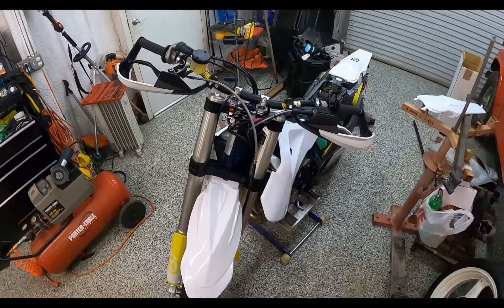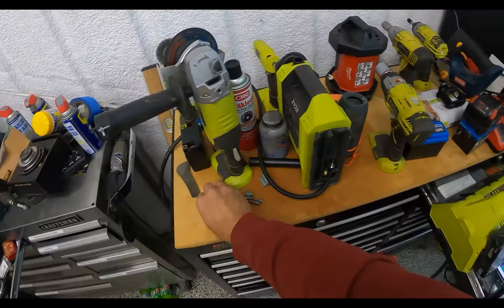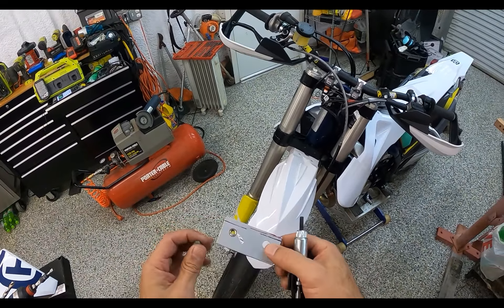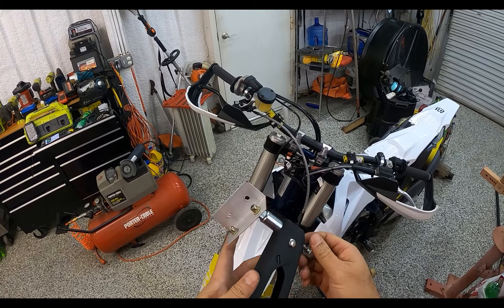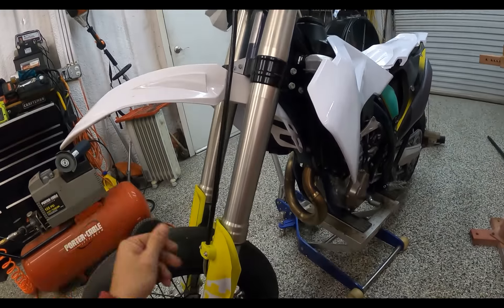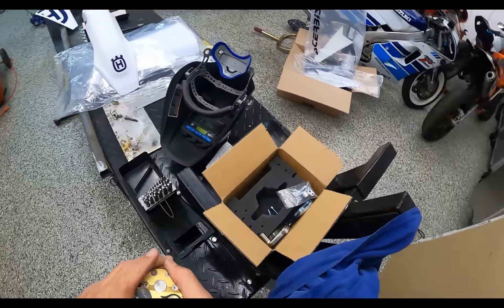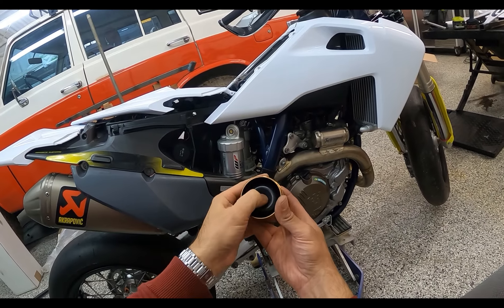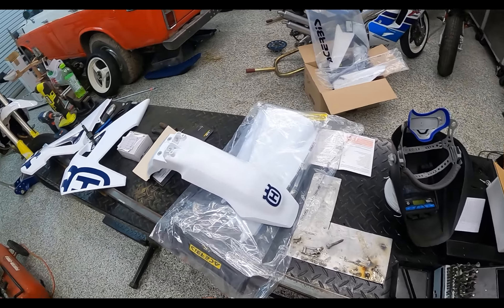rivnuts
How do you thread a bolt into thin aluminium?